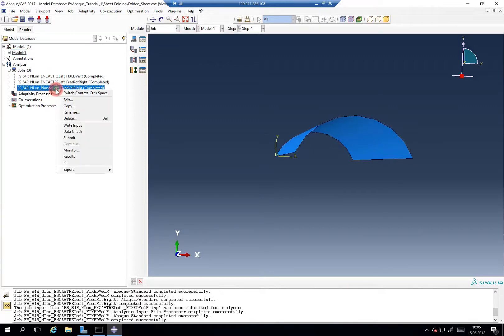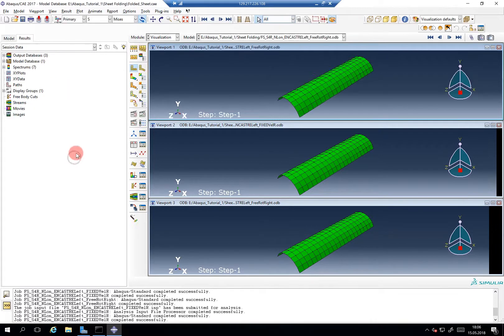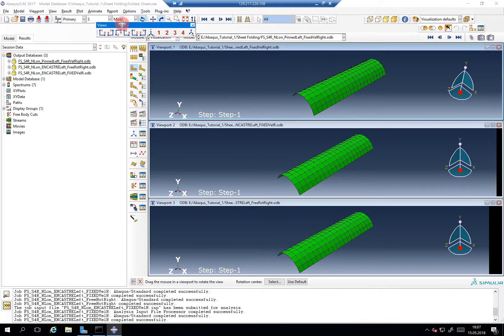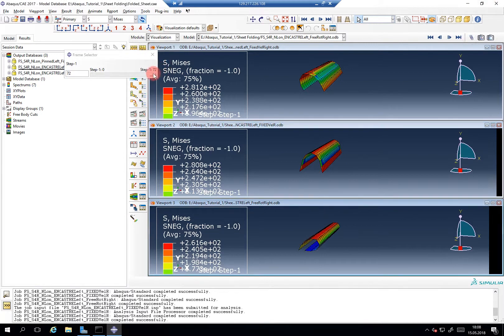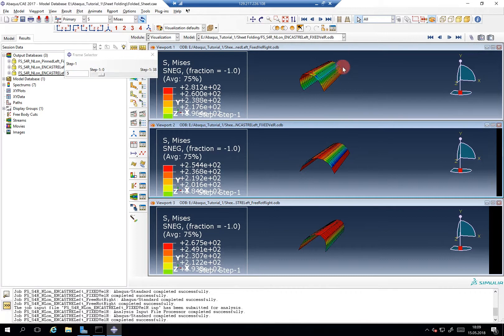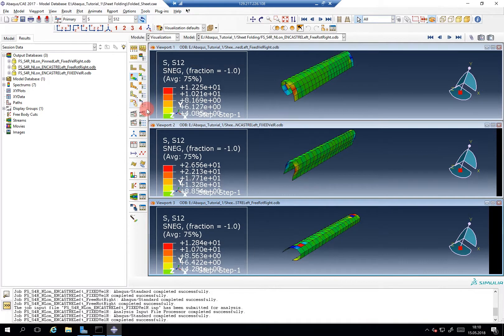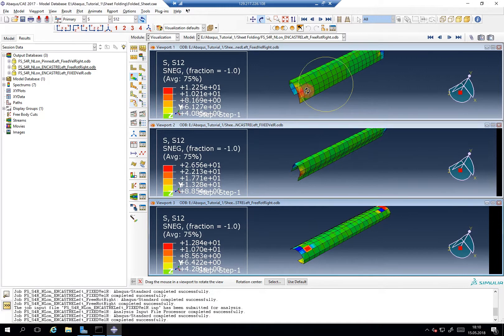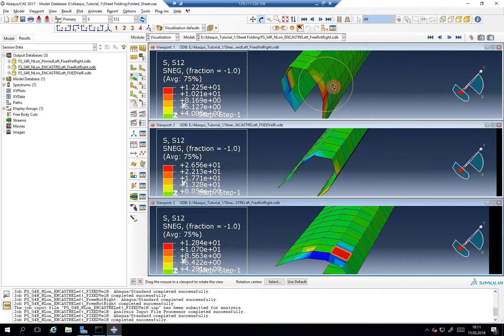Abaqus Tutorial: Shell Elements #5 Discussion of results (folded sheet)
In diesem Tutorial wird eine Einführung in die Elementklasse der Beams gegeben.
Die Resultate des Beispielproblems werden hier noch einmal genauer diskutiert.